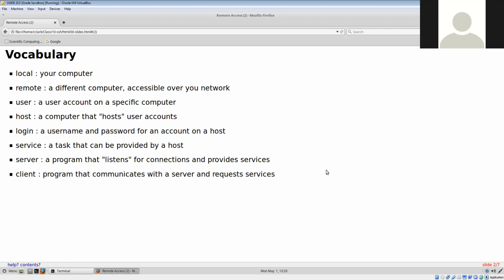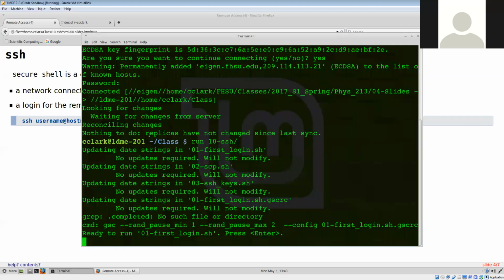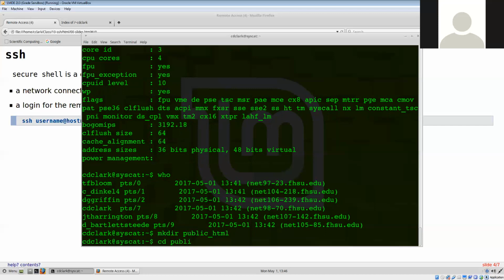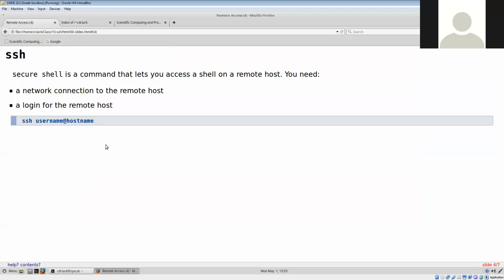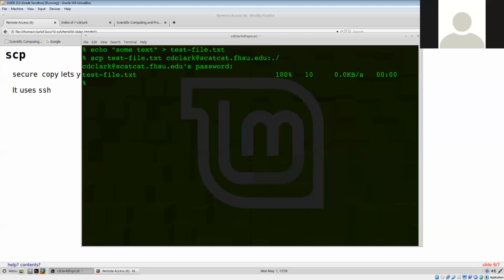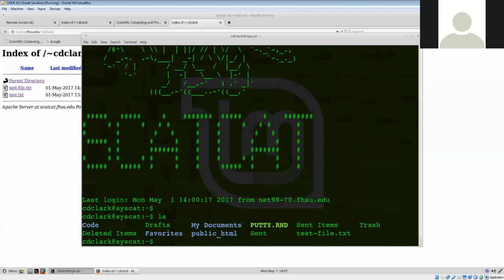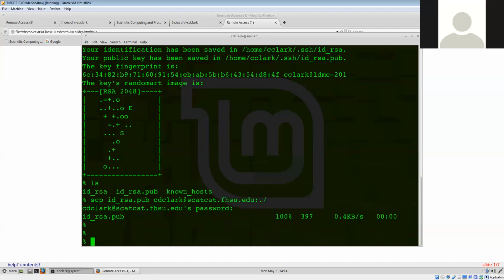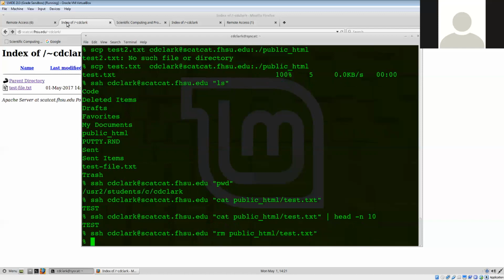213 Remote Access: Part I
Accessing remote machines with ssh and scp.